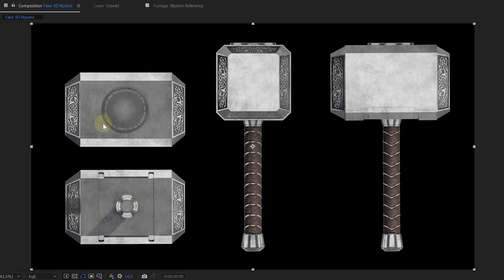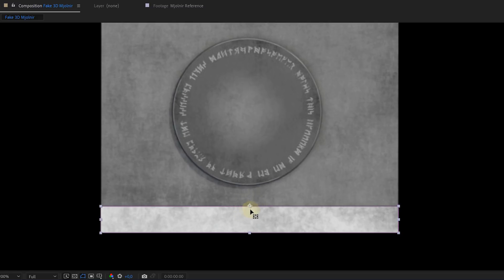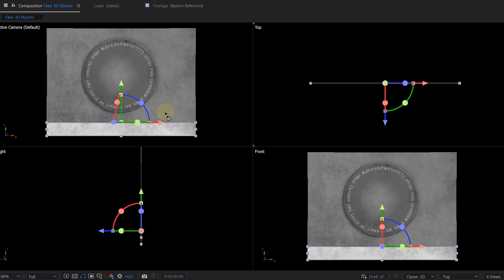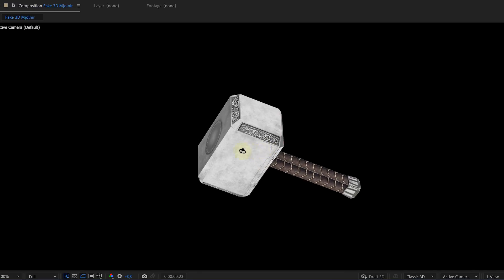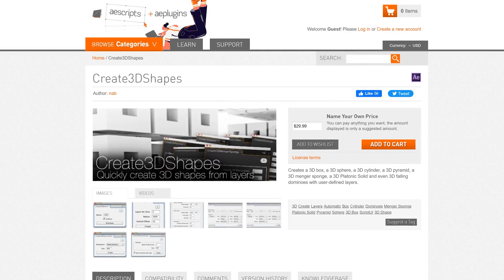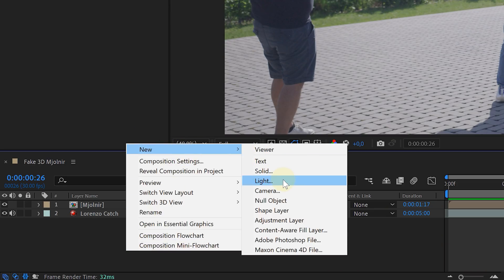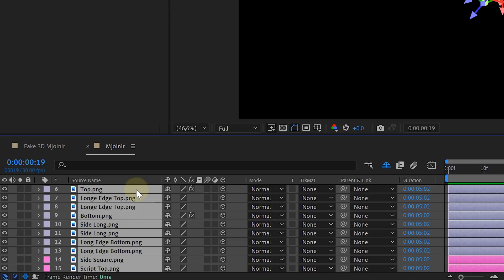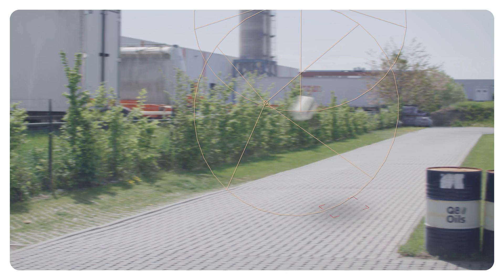FAKE 3D Mjölnir Hammer from THOR in Adobe After Effects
🎬 Master Filmmaking, Video Editing, & VFX in One Bundle! Embrace the freedom of an unlimited library with Storyblocks - Learn how to recreate Thor's hammer "Mjölnir" in FAKE 3D, create an animation for it and light it in Adobe After Effects.